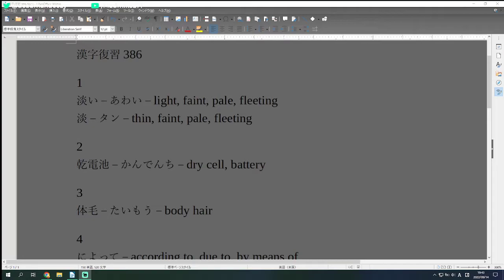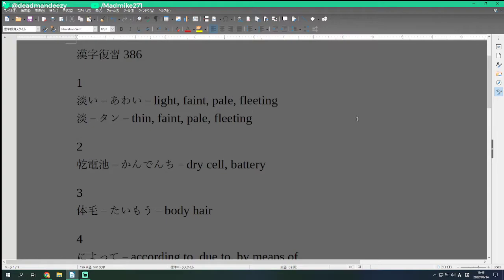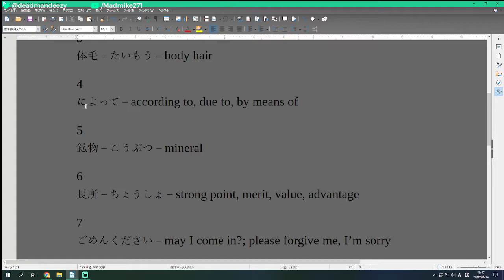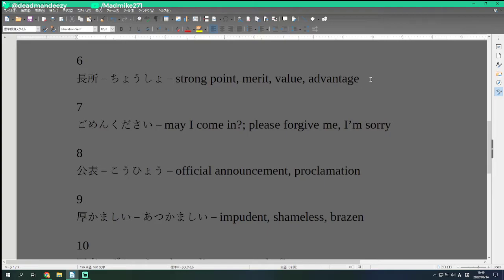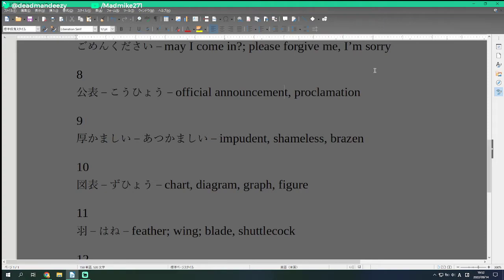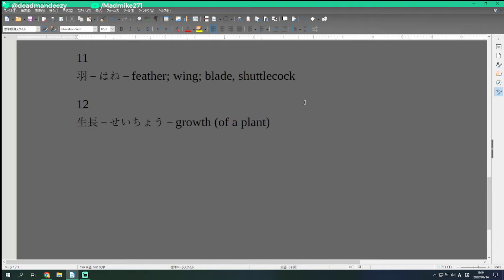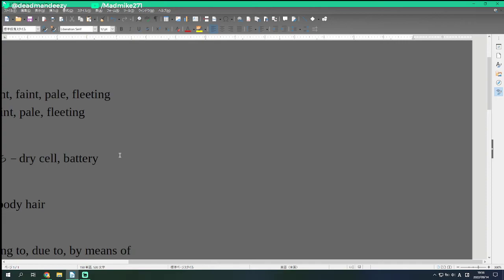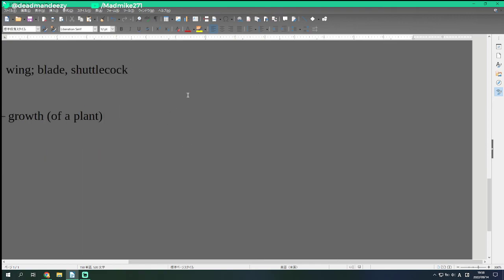Japanese JLPT N2 Study List, Day 386